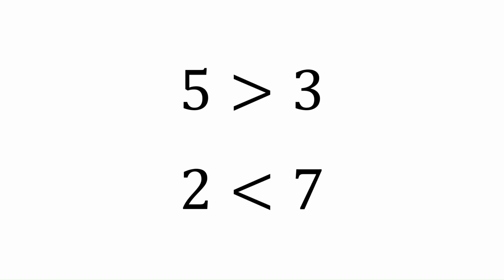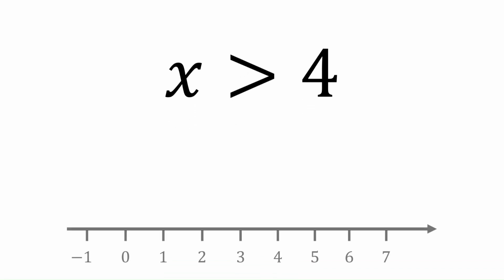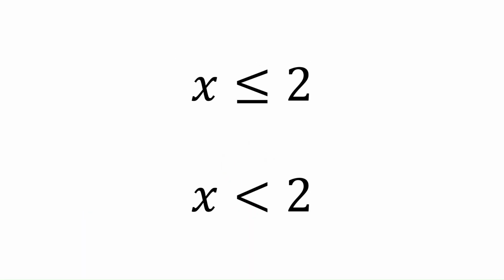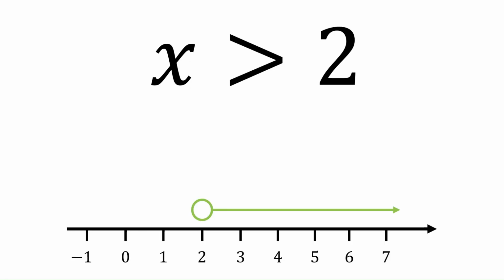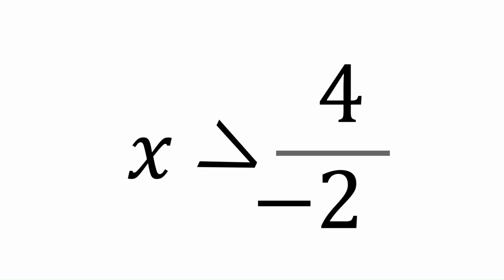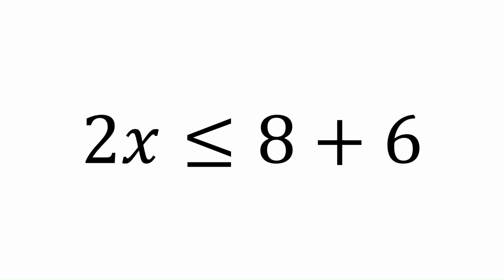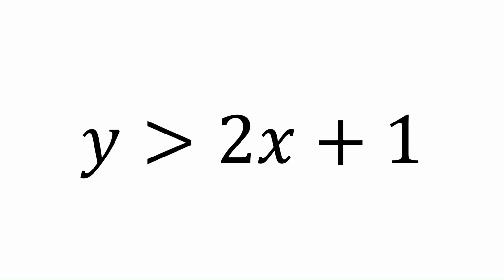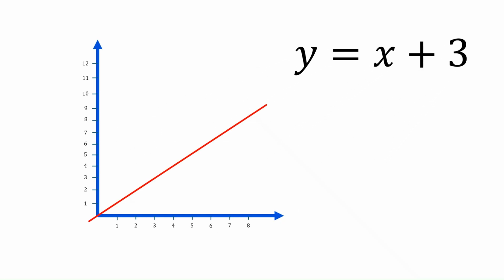GCSE Maths: Inequalities Explained (Number Lines, Solving & Graphs)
In this lesson, we go through inequalities step by step, covering how to solve them, represent solutions on number lines, and interpret graphical inequalities.

We start with the basics of inequality symbols, before moving into solving linear inequalities, understanding when and why the inequality sign changes direction, and finishing with graph-based questions.

Inequalities follow the same steps as equations —
except when you multiply or divide by a negative number, the inequality sign must flip.

Understanding this rule is essential for GCSE success.

More GCSE Maths lessons, worked examples, and resources are available through Mathsquared.